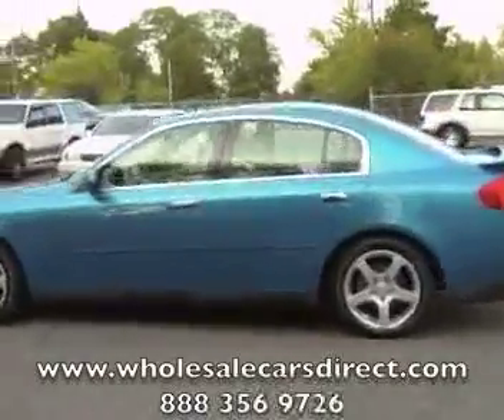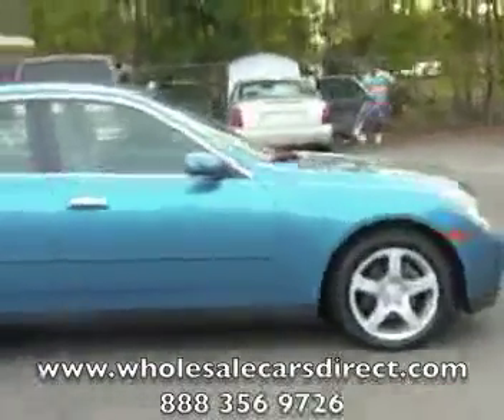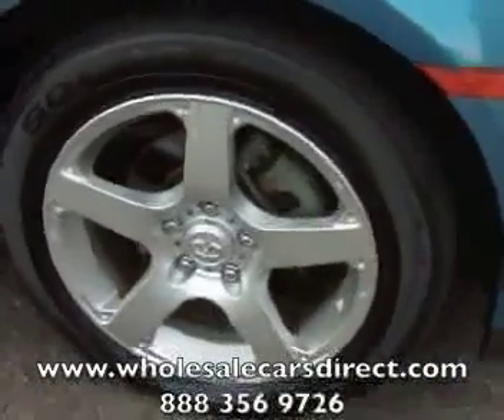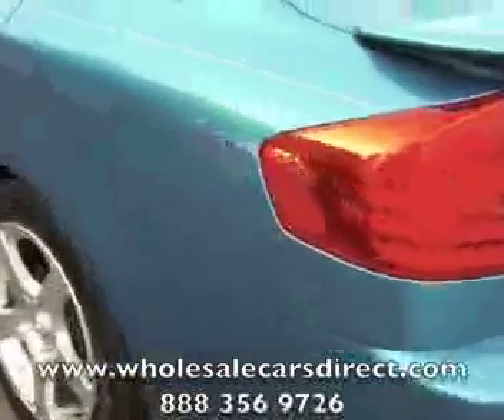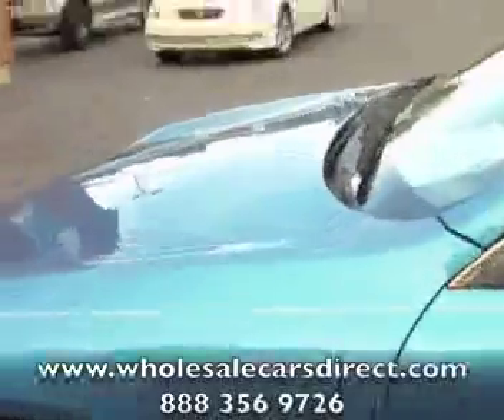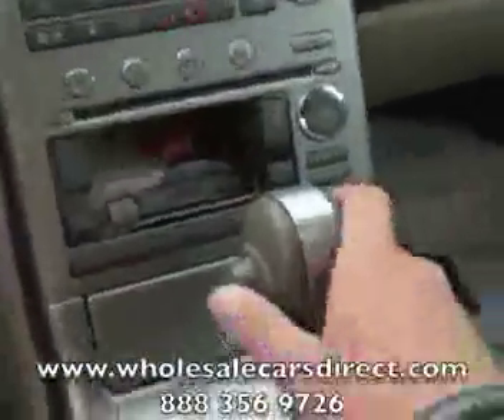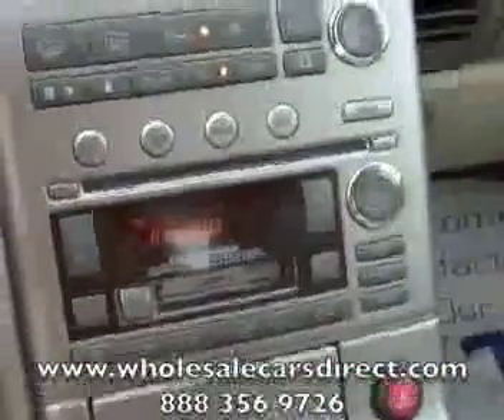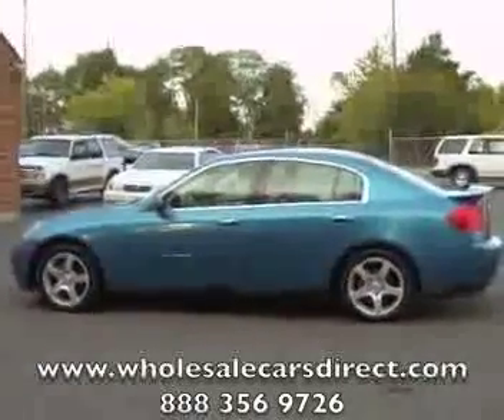Infiniti G35 Sale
Infiniti G35 Sale Come look at this Infiniti G35 Sale! This Infiniti is the one that you want!